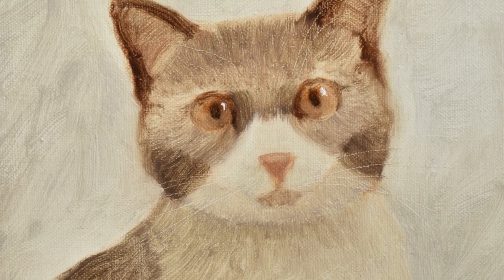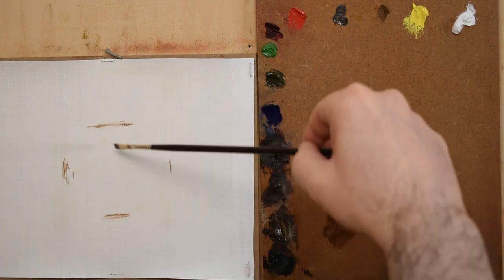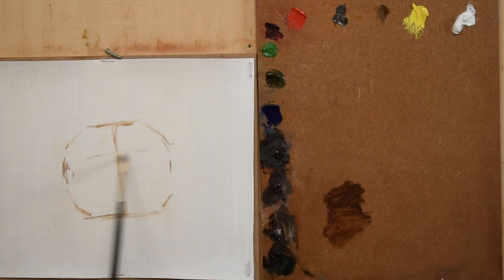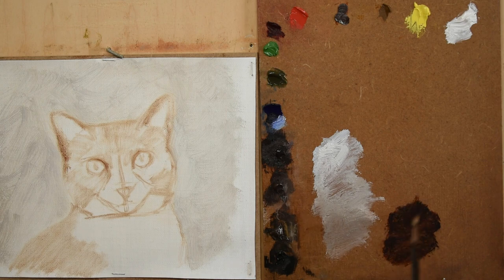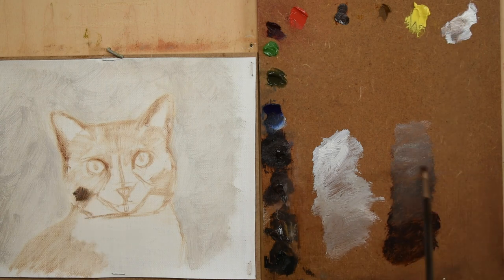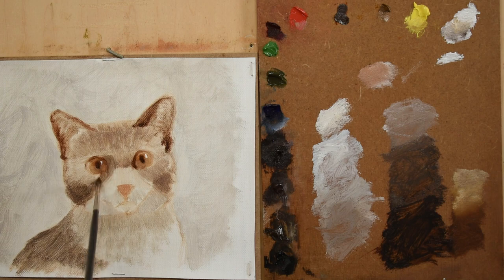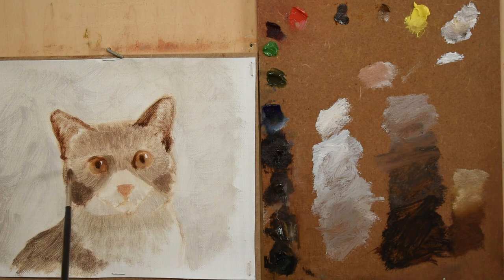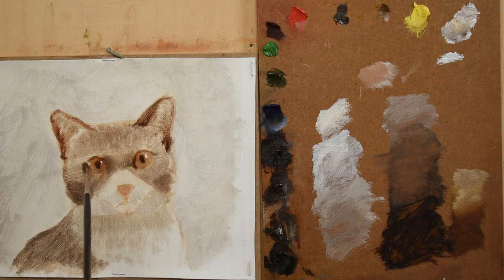Simple Cat Painting Tutorial for Beginners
In this oil painting tutorial, I paint a Gray and White Cat with my step-by-step painting process. This simple cat painting took approximately 45 minutes.